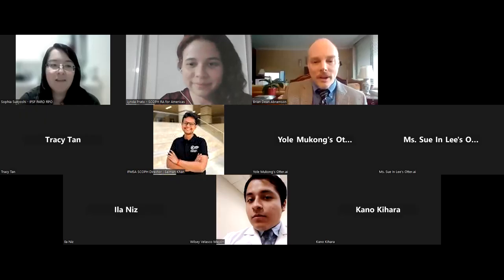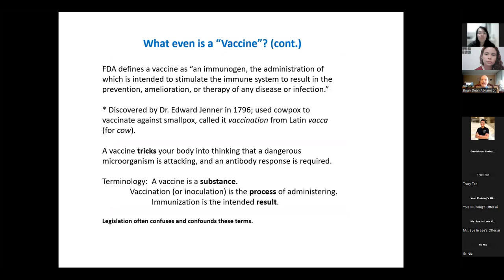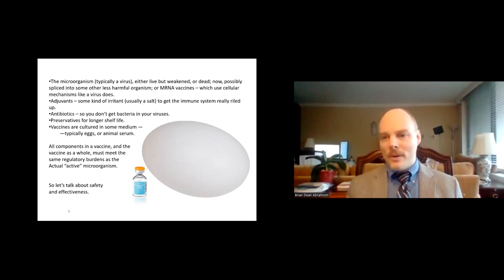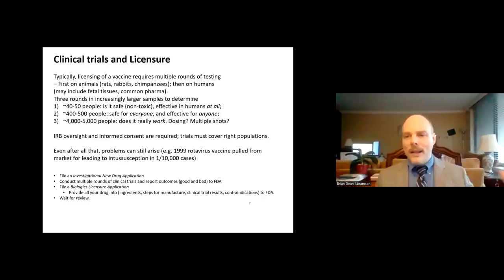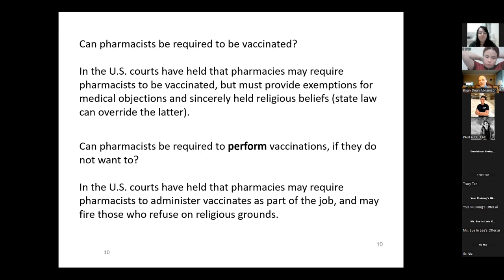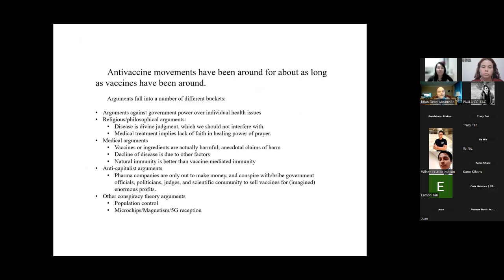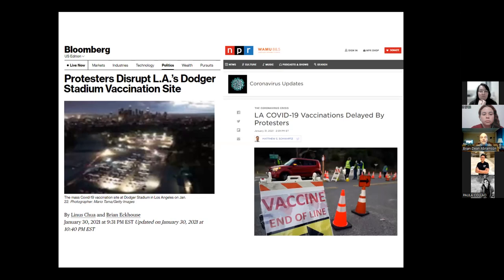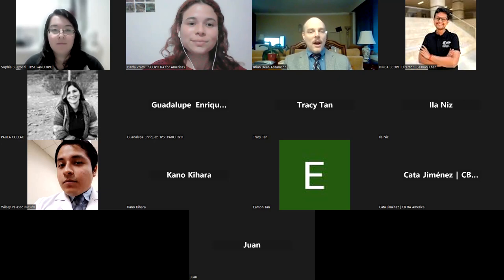How vaccine law affects the profession of pharmacy - Brian Dean Abramson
The primary author of the legal treatise, Vaccine, Vaccination, and Immunization Law, the most comprehensive treatise written with respect to this field of law, published by Bloomberg Law in cooperation with the American Health Law Association in November 2018, and regularly updated thereafter. A second print edition was published by AHLA in February 2022.
He teaches the subject as Adjunct Professor of Vaccine Law at the Florida International University College of Law.
Mr. Abramson previously worked for Bloomberg Law, for whom he authored the vaccine injury claims chapter of Matthew H. Solomson’s Court of Federal Claims: Jurisdiction, Practice, and Procedure, and for whom he wrote extensively in the fields of health and international privacy law.
MA in Comparative Sociology from Florida International University, followed by his JD, summa cum laude, from the Florida International University College of Law, and an LLM in intellectual property law with highest honors from the George Washington University Law School.